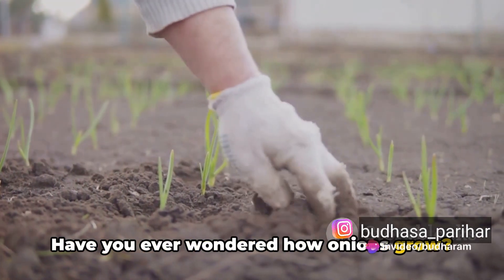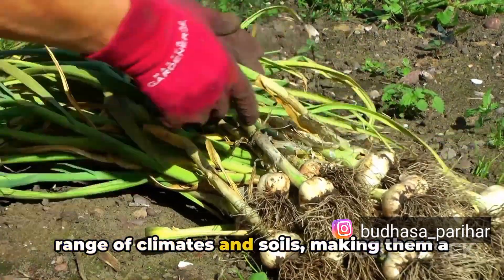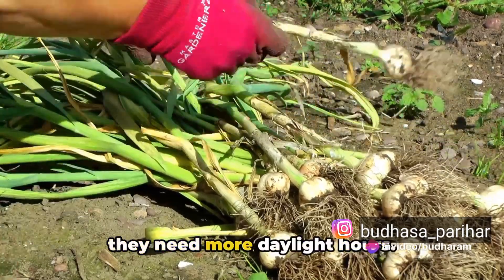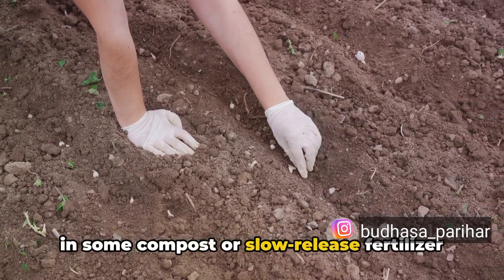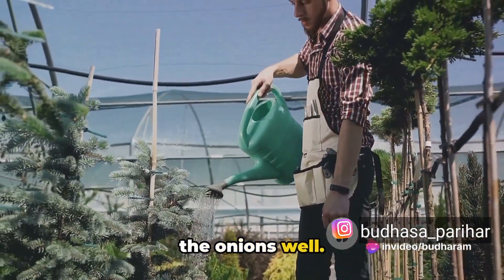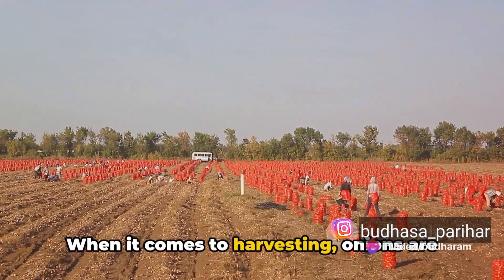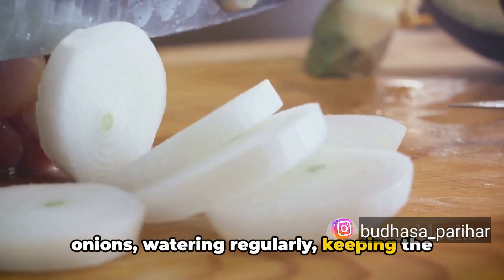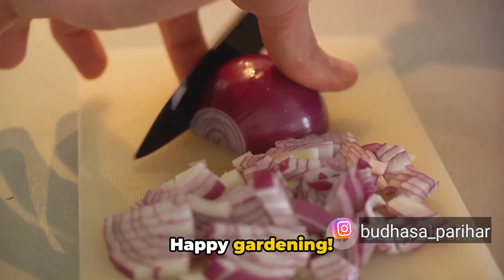Onion Odyssey: The Journey from Seed to Harvest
Hello Guys

Please
            Do